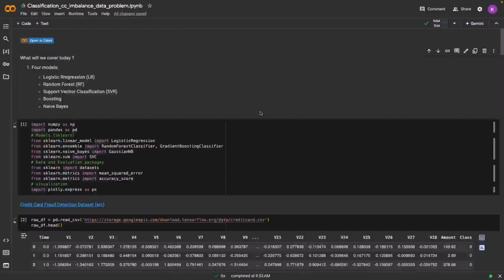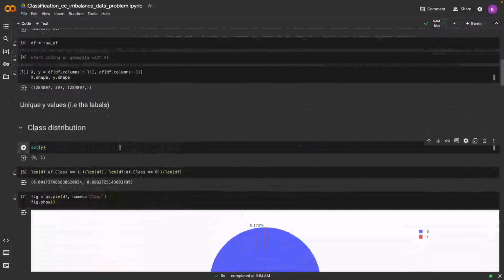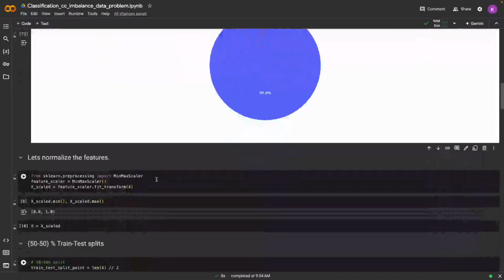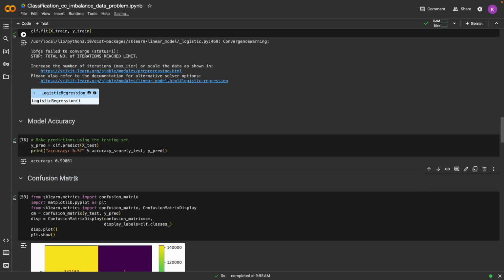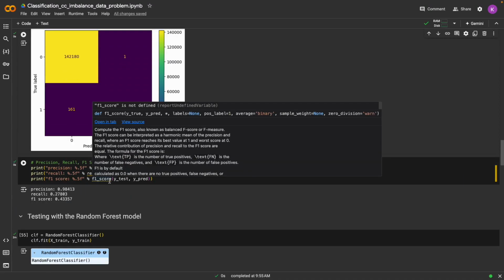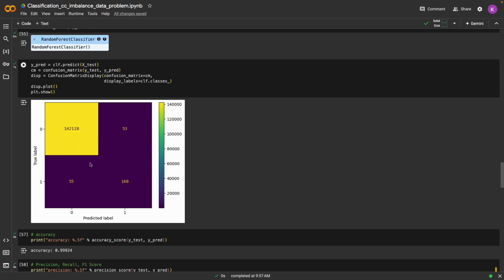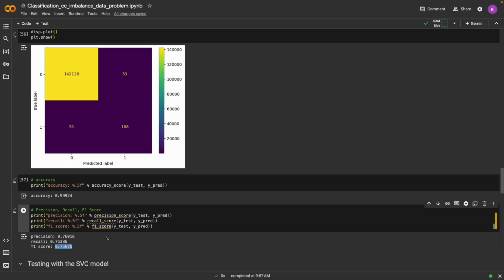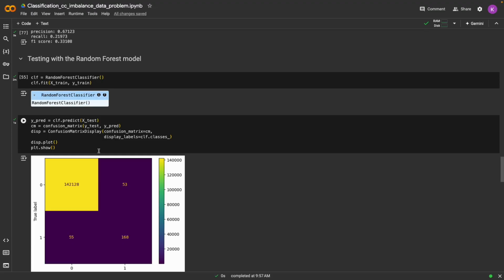Data imbalance problem, what evaluation metrics should we use (notebook presentation)?